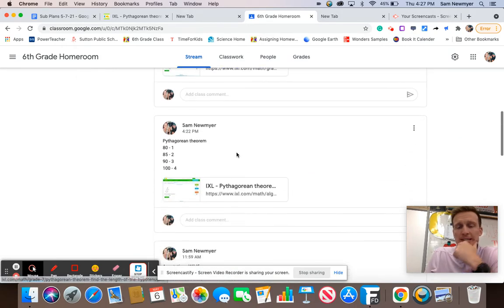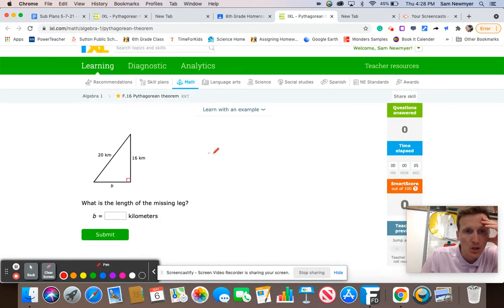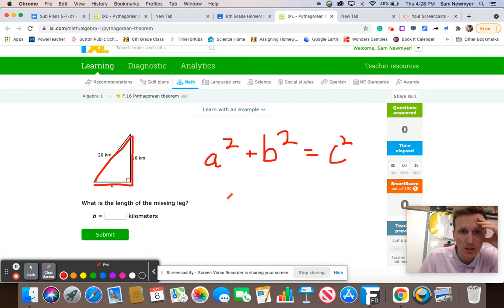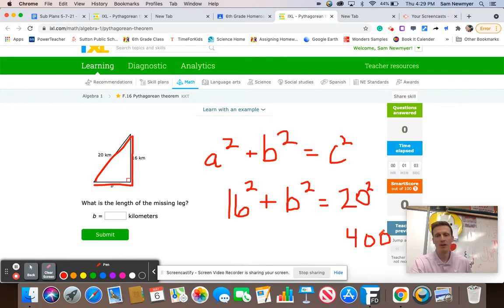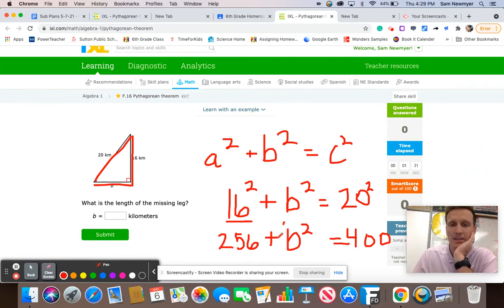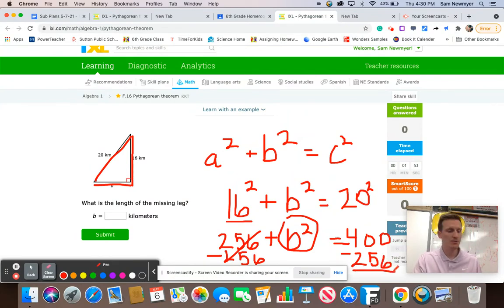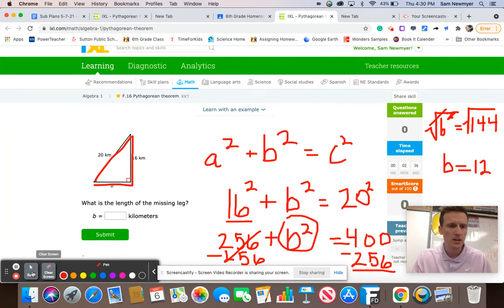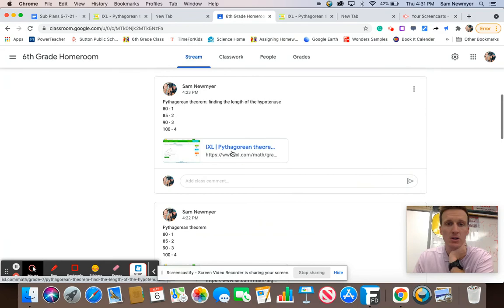Math Sub Plans 5 - 7 - 21